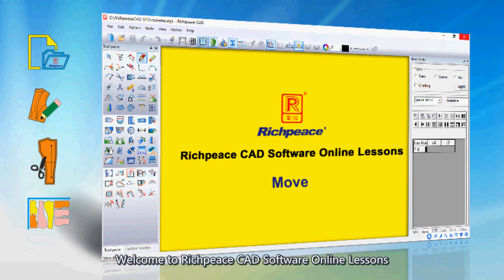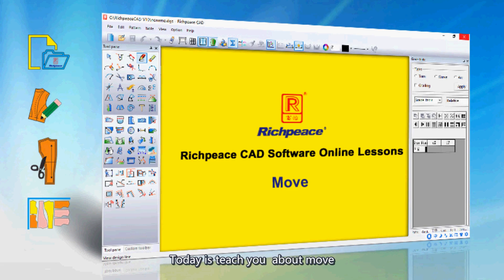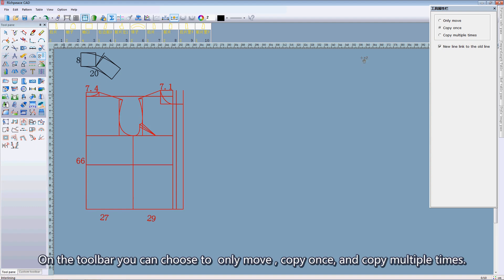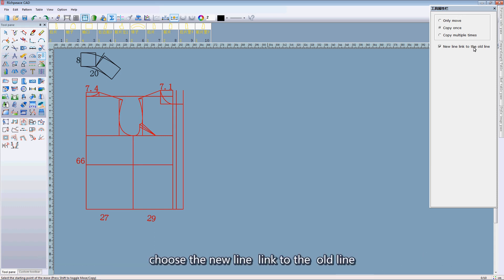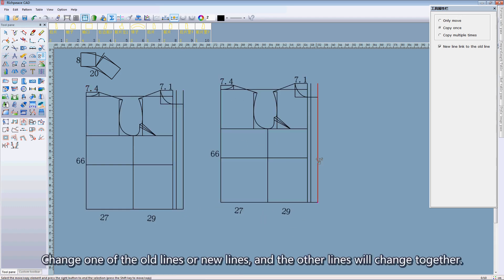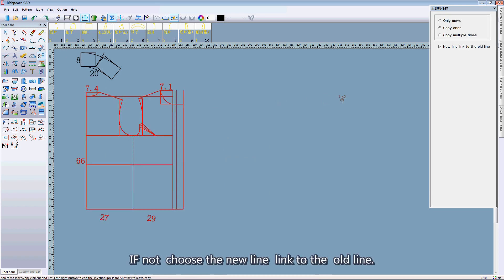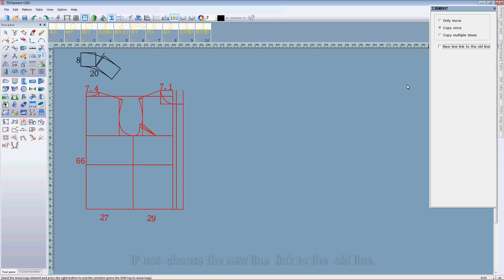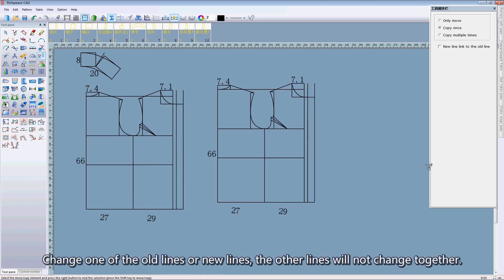Richpeace CAD Software Online Lessons-Tip of the day-Move (V10)